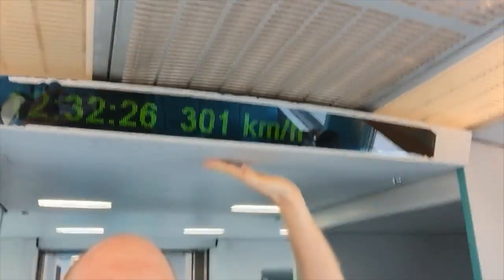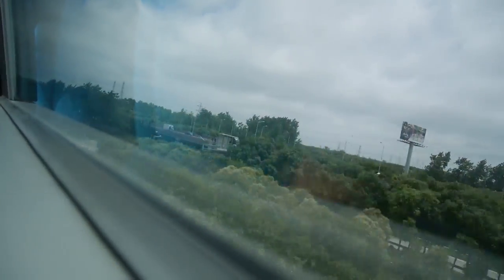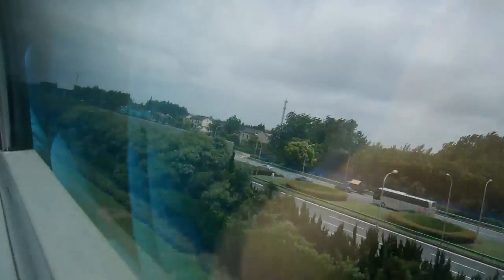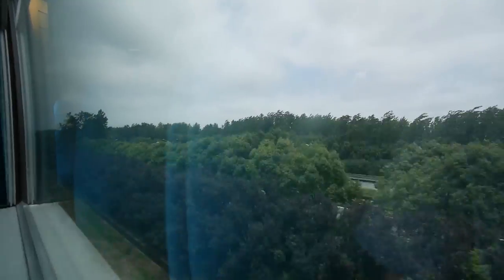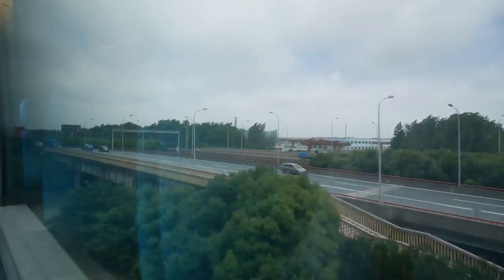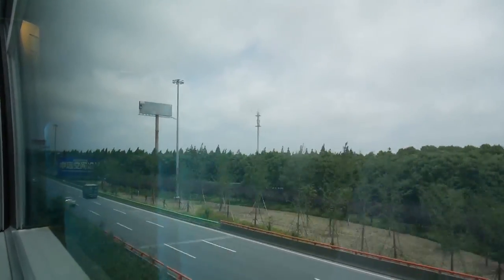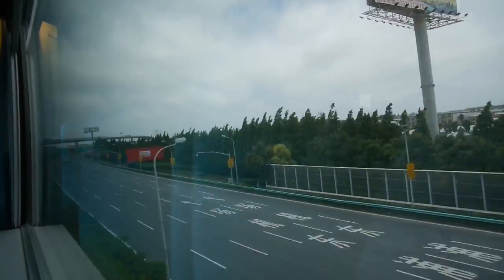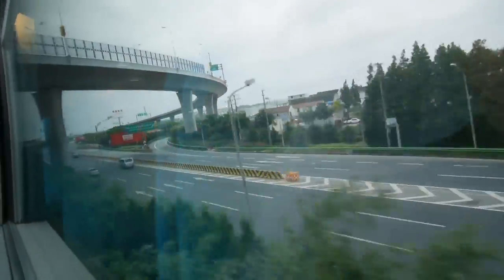China Maglev Ride To Shanghai Airport at 301km/h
Weekly Schedule:
Sundays  Tokyo Tonight  LIVE from 11pm
Wednesdays  What's Up Asia with Steve Miller 1st week each month, more shows to come
Saturdays  2.5 Oyajis LIVE from Midnight with Gimmeabreakman

Tokyo Tonight is my personal weekly English livestream on news and trends in Japan
Tweet a suggested show title for Tokyo Tonight to the Twitter Tag tokyotonight and be in to win some swag prizes!
Links to Discussion Topics are featured in this Flipboard Magazine

Who am I? I am a Tokyo based video blogger, a permanent resident who has spent my entire adult working life in Japan (16 years now and counting). I make videos to try to bring Japan, and the rest of the world closer together, featuring aspects of Japanese culture, current events and trends for those abroad, and to share how the world sees Japan with Japanese. I also love gadgets, news, music and photography, and pull these elements into my Japan themed videos.

Most of my videos are in English, but Thursdays are "Japanese Day" when I make content in Japanese. I also make videos in both languages with tips on getting better at the other language.